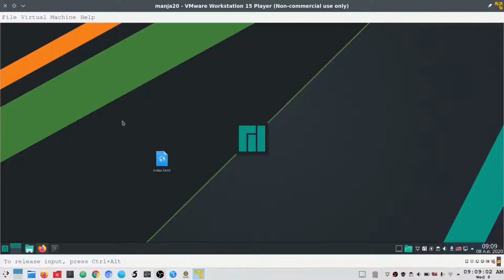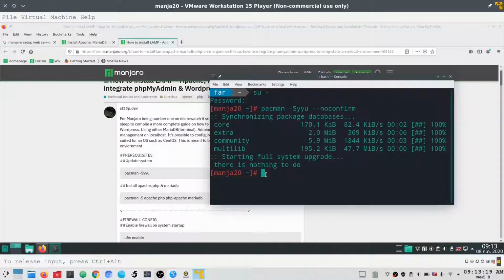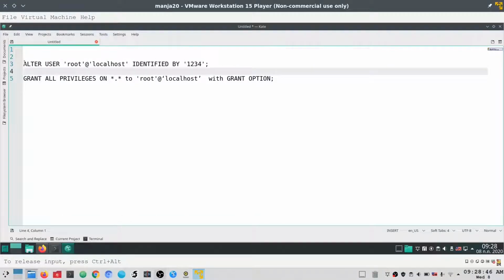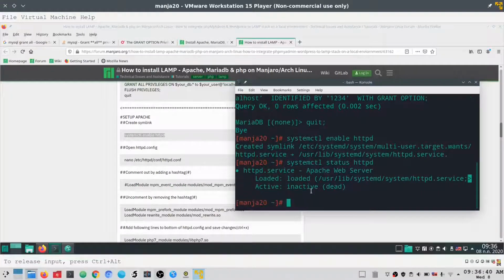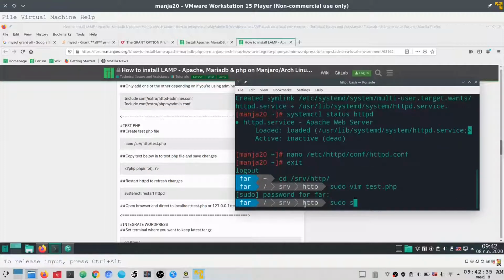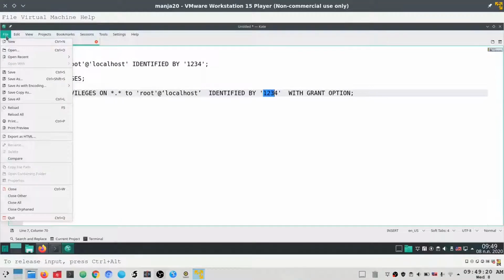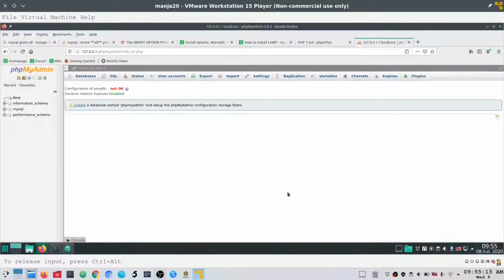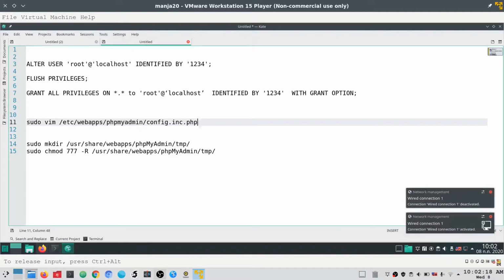Manjaro 20 setup webserver apache php phpmyadmin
in this video I will show you how do I setup web server on Manjaro 20 we going to install apache php phpmyadmin and let set our webserver up and running